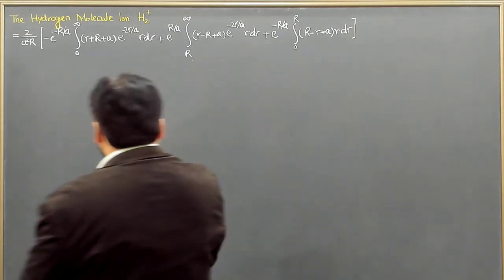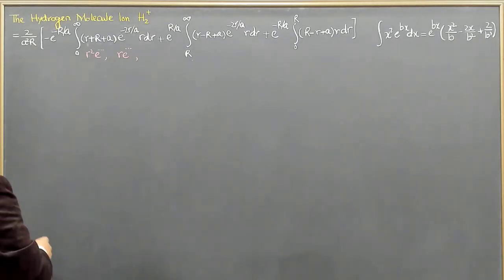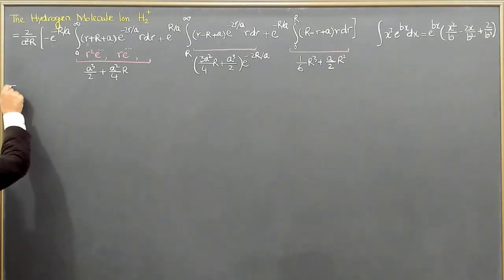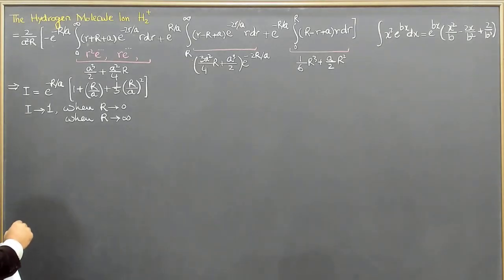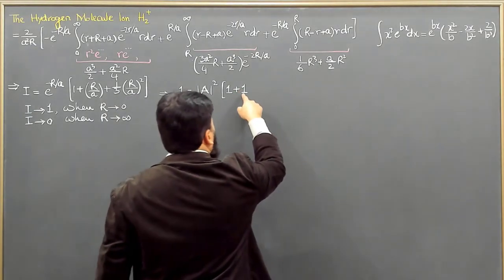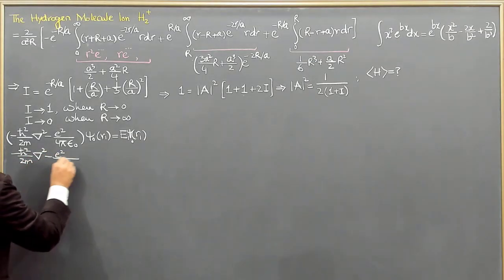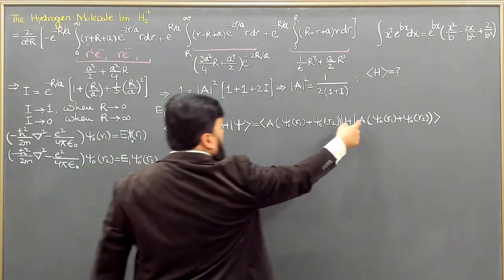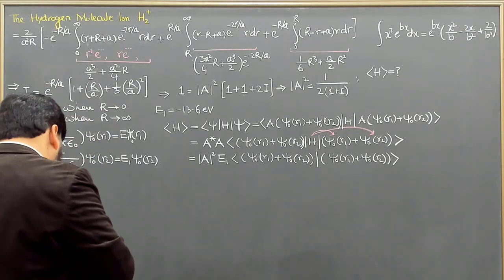L21.1 Hydrogen Molecule Ion (H₂⁺) 4/7 | Overlap Integral & ⟨H⟩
Evaluate the H₂⁺ overlap integral analytically and use it to build the normalization and Hamiltonian expectation value of the LCAO trial state.
Covers radial exponential integrals, the overlap normalization constant, linear combinations of atomic wave functions, and expansion of ⟨H⟩.

Chapters:
00:00 Introduction to the Integral Simplification
00:14 Setting Up the Integral Equation
01:23 Breaking Down the Integral Components
03:17 Formula for Solving Integrals with r^2e^bx
04:52 Step-by-Step Solution of the Integral
07:09 Final Solution of the Overlapping Integral
08:26 Application to the Original Equation
10:05 Understanding the Overlapping Integral Concept
12:18 Determining the Normalization Constant
13:06 Calculating the Expectation Value of Hamiltonian (H)
15:25 Linear Combination of Wave Functions
17:15 Expanding the Expectation Value Calculation
19:04 Finalizing the Expectation Value of H